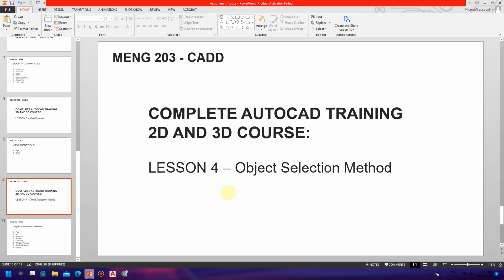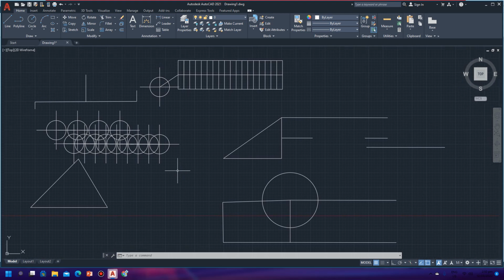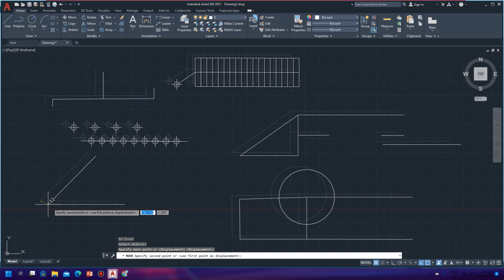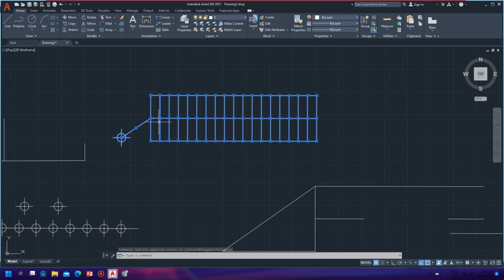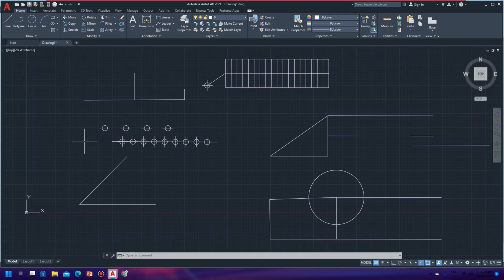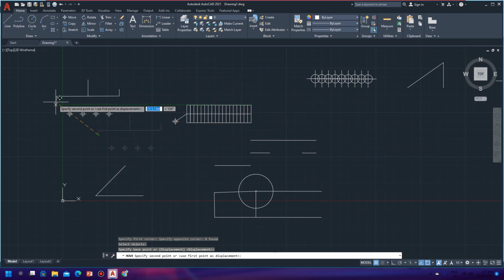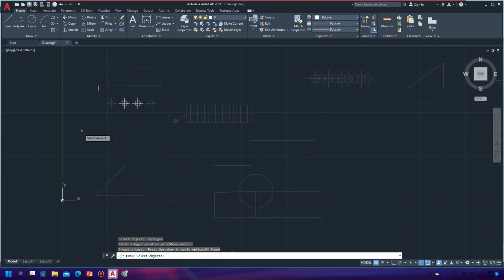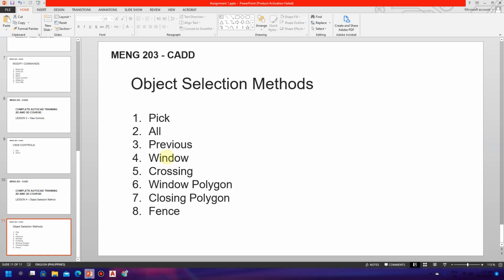MENG 203 Lesson 4: Object Selection Method